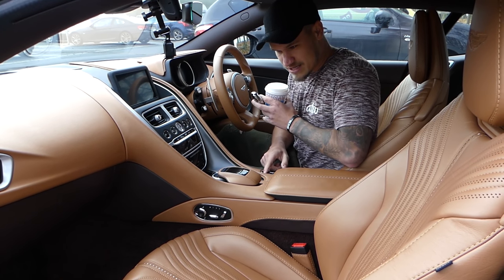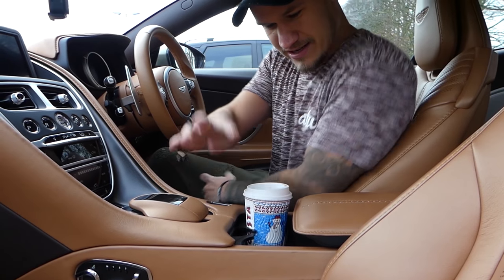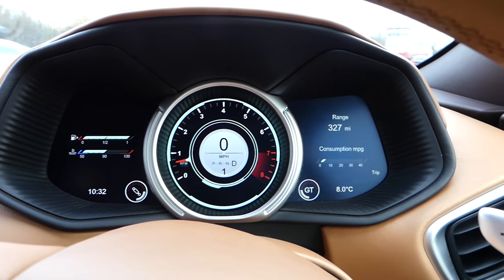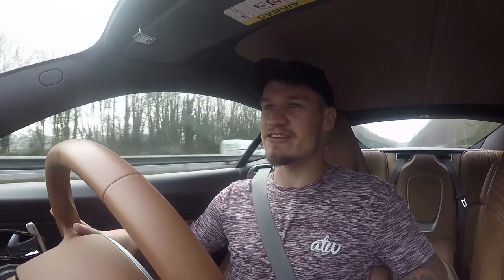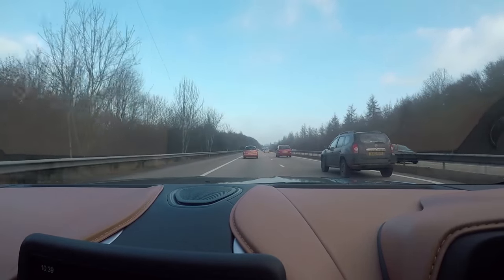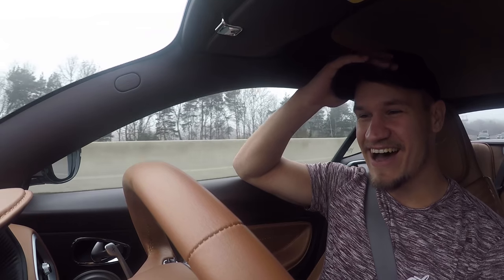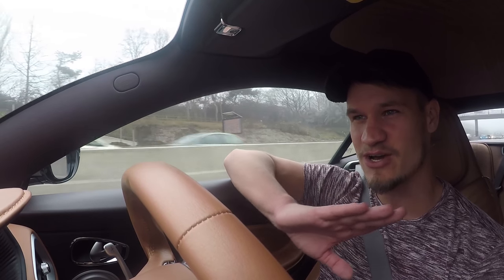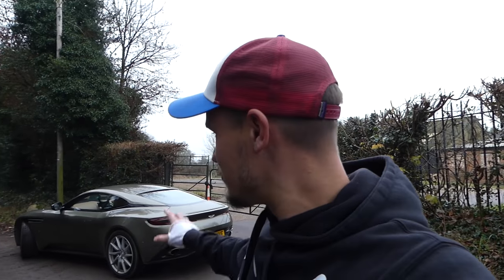MY NEW FAVOURITE CAR!!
After a weekend with the stunning 2016 Aston Martin DB11...I have decided it is my new favourite car. An incredible piece of engineering, and the beginning to a new era at Aston Martin!